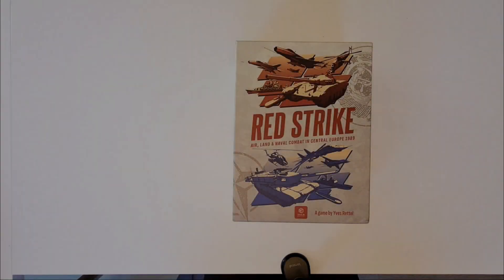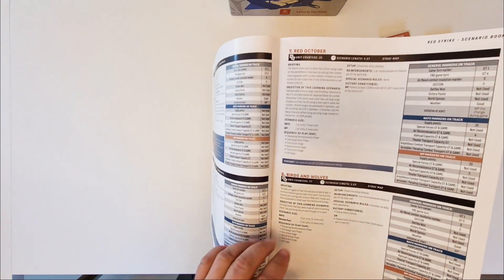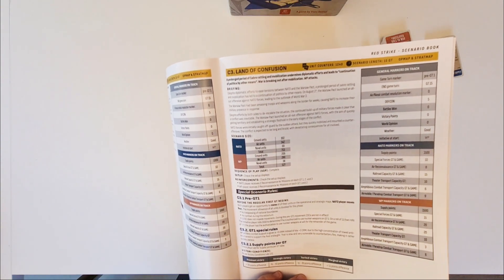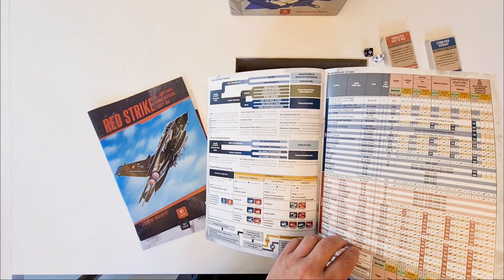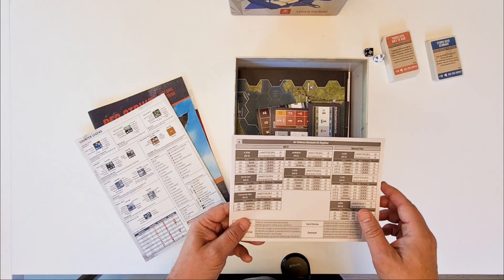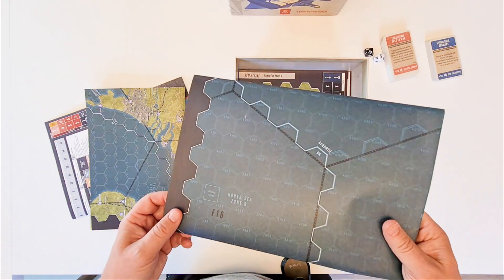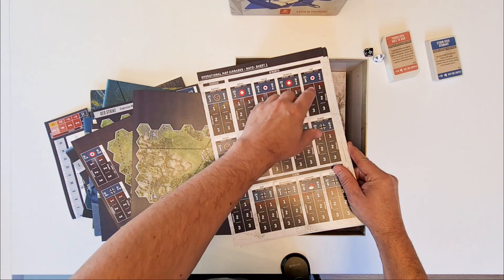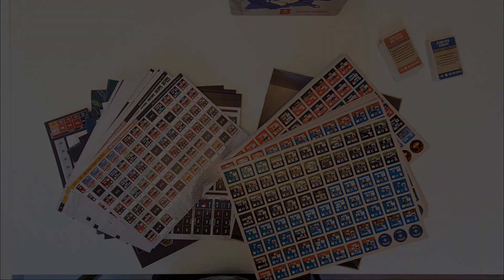Red Strike Quick and dirty unboxing with designer Yves Rettel - VUCA Simulations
Designer Yves Rettel takes us through a quick and dirty unboxing of his new title, Red Strike from VUCA Simulations.